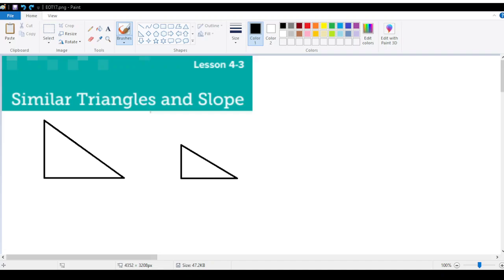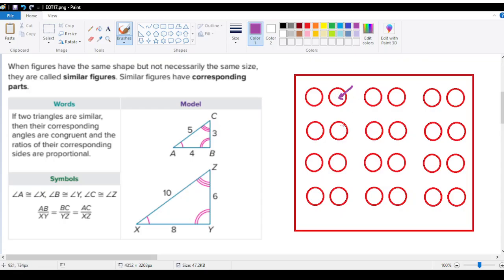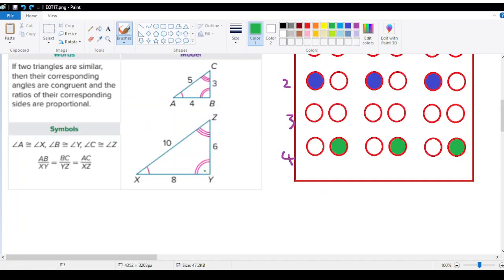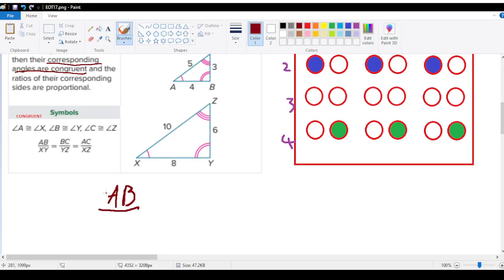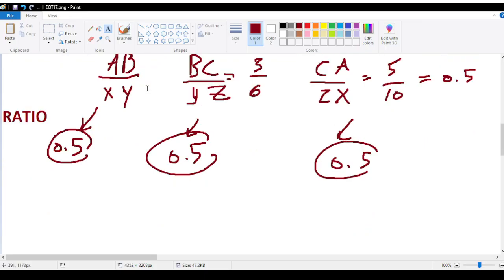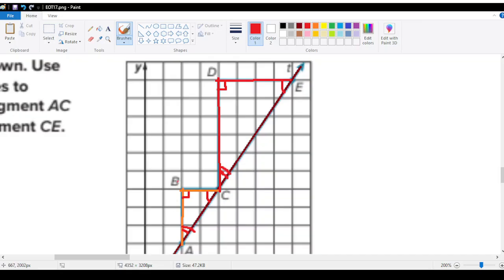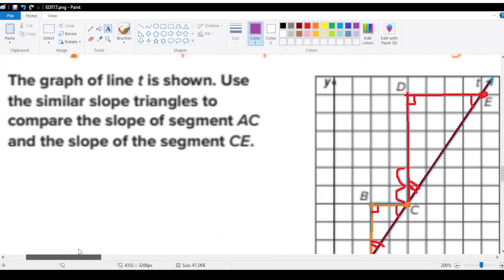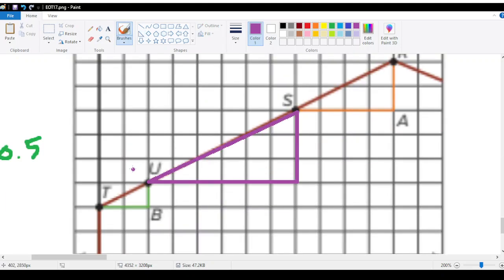4.3 Similar Triangles